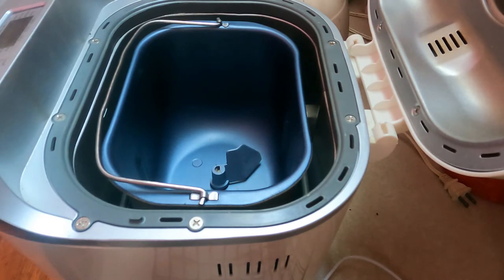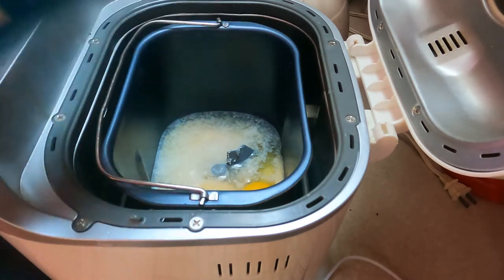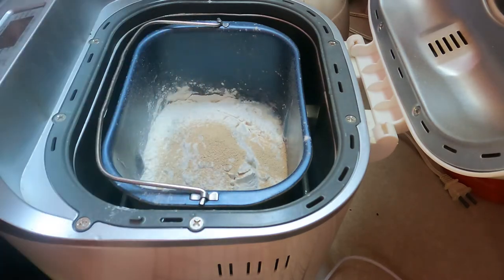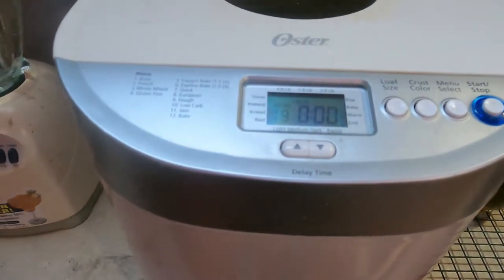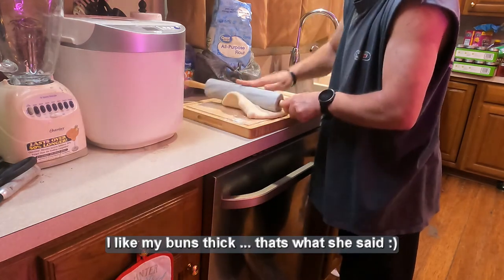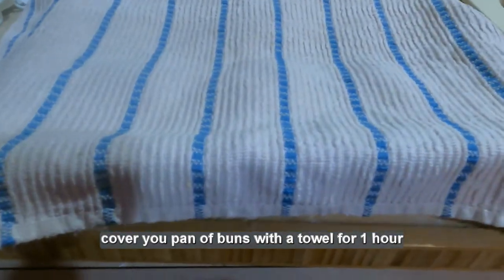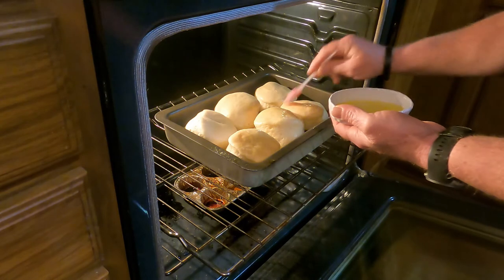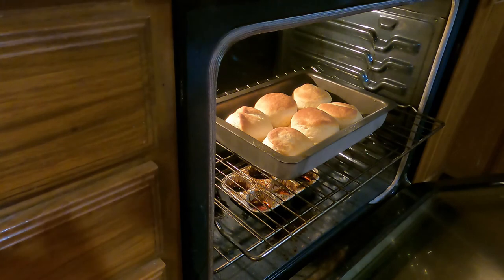eds diy best tasting hamburger buns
These are pretty awesome hamburger buns and I use them for about any kind of "sandwich".  I made this video simply to save me time having to send the recipe for everyone who asks on IG and FB every time I make them ... lol

1 cup warm water + 1/3 cups powdered milk (or use 1-1/4 cups warm milk, room temp)
1 egg
2 tablespoons butter
1/4 cup white sugar
3/4 teaspoon salt
3-3/4 cups bread flour
1-1/4 teaspoons active dry yeast
optional: 2 tbsp honey
optional: 2 tbsp maple syrup
optional: 1 tbsp garlic powder
optional 1 tbsp onion powder

If your oven has a proof/proofer setting, you can place these in the oven with proof setting to rise and it will cut the time in 1/2 so 30 minutes instead of 1 hour.